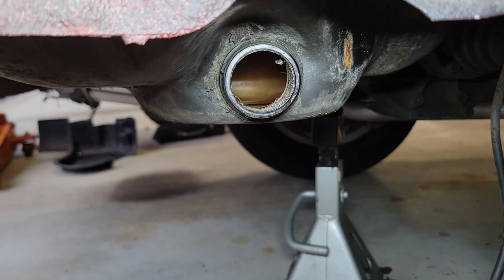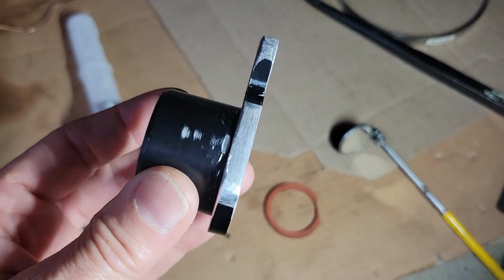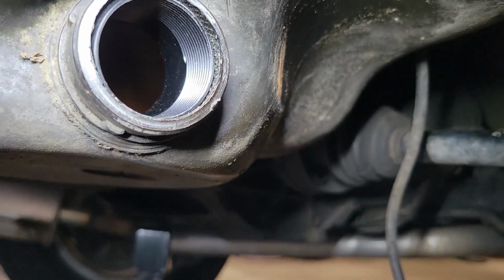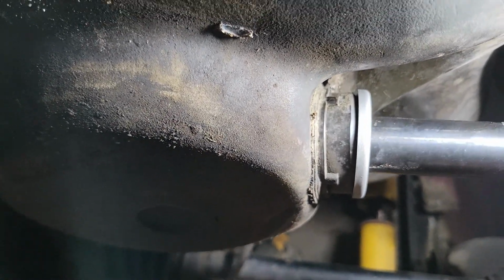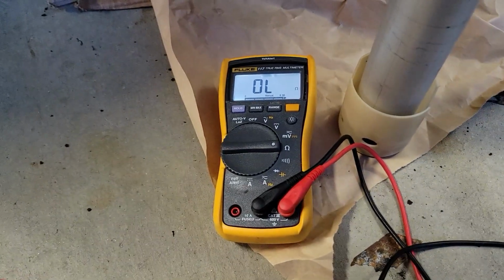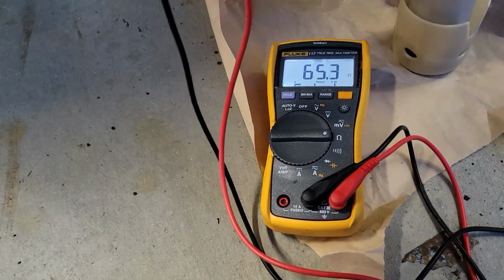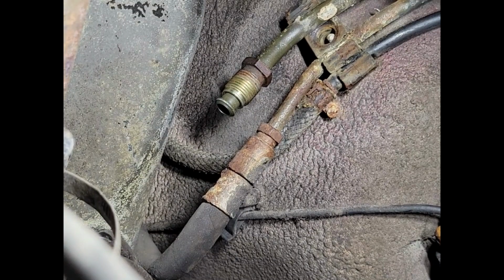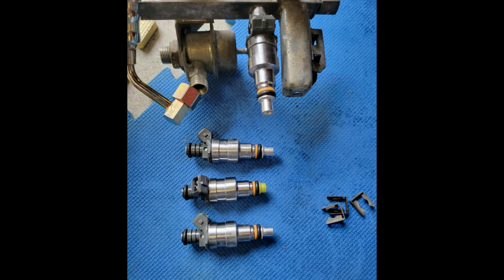Porsche 944 Fuel Strainer repair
This video shows how I repaired the fuel tank on my 1987 Porsche 944 after trying to remove the fuel strainer.  I used a repair part from 928srus.com:

I also replaced all the fuel lines with mostly OEM parts, except for this Rennbay repair kit at the engine end: